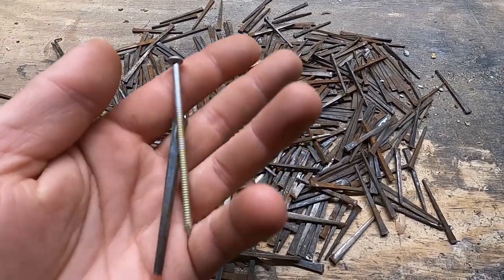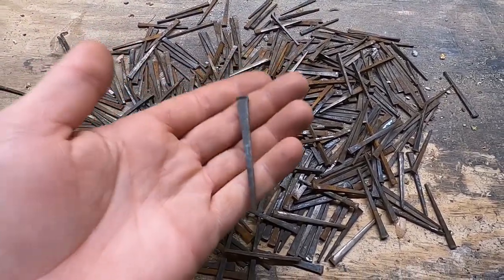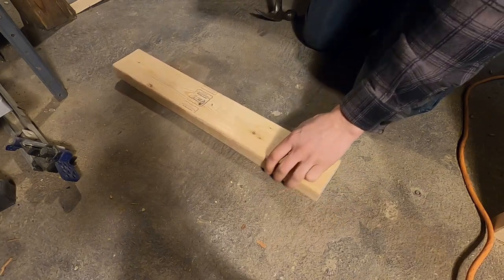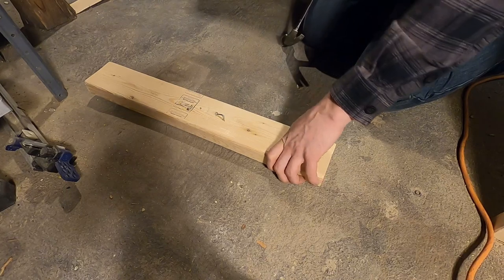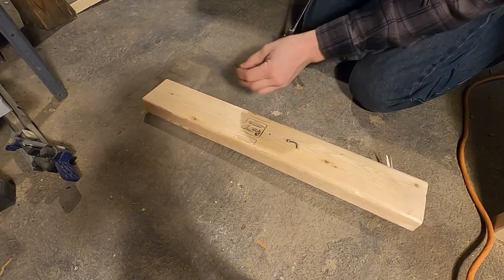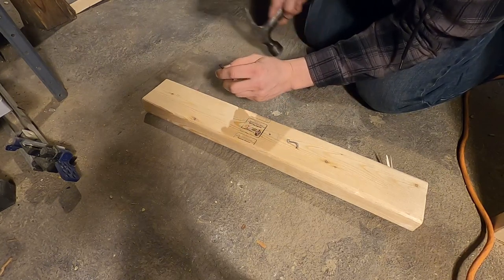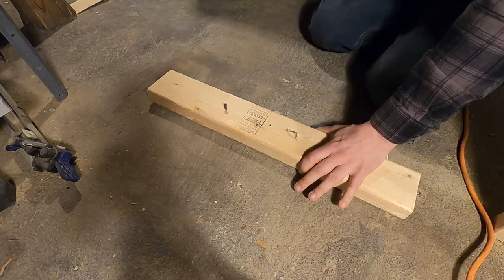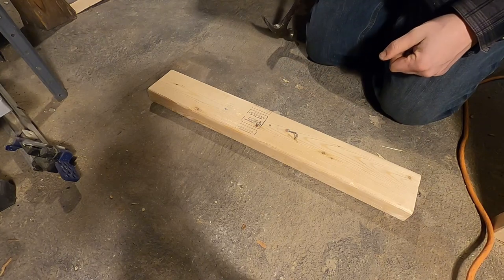Attaching Wood to Concrete Using Hand Cut Nails | The Fixer Clips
I almost always only use hand cut nails to attach wood to concrete.  They are the best!